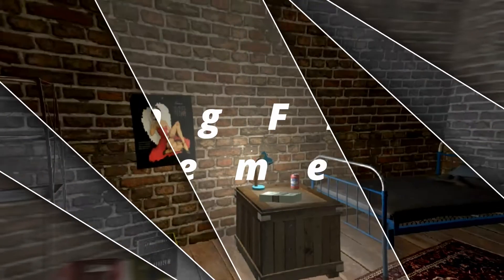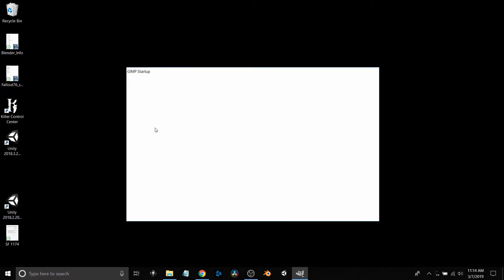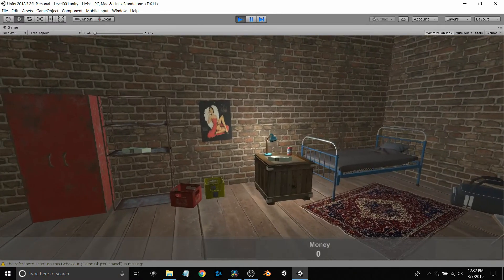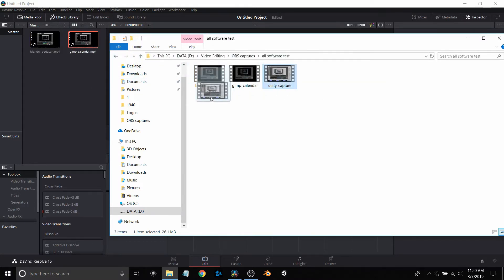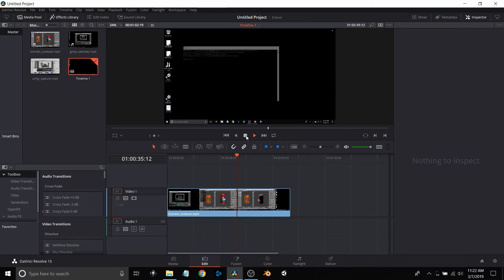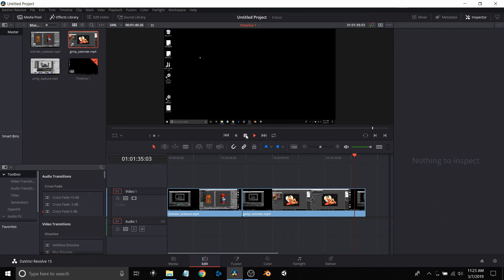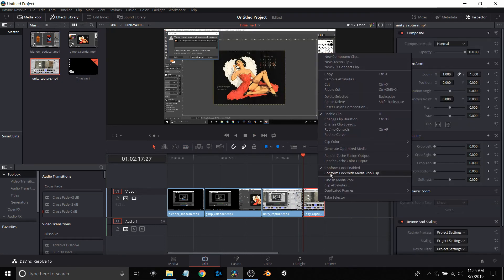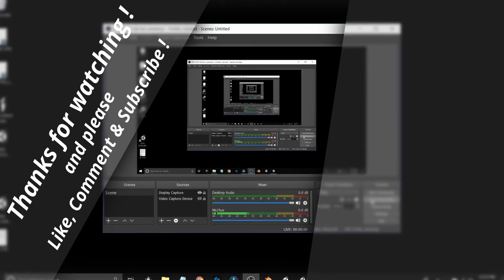DaVinci Blender Gimp Unity OBS - 5 great FREE tools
I just wanted to highlight five great FREE software development tools in this video.   I am in the process of trying to re-create an game I designed back in the mid 80's using today's more advanced editing tools.   I've used Davinci and OBS previously with my hiking and tutorial videos, but now expanding to Blender, Gimp and Unity.
Having a blast in doing so.

Below are links if you would like to try out any of these packages:

DaVinci Resolve 15 (scroll to bottom of the page)